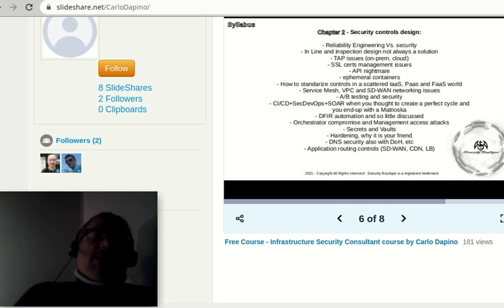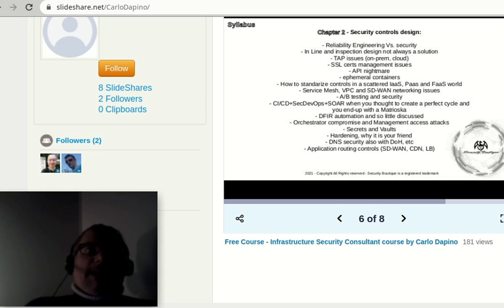Chapter 2 - Lesson 5 - API nightmare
Today I will share the thinking you should adopt designing API considering the attack surface, the mandatory reasoning behind adopting an API Gateway and how critical is the tuning. I will share an overview of the main differences across type of API, sharing good resources.